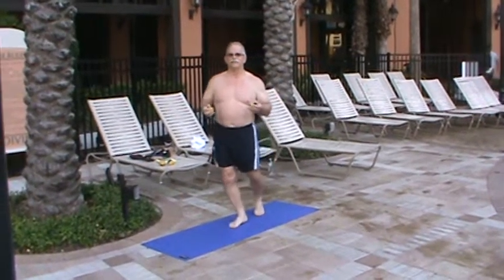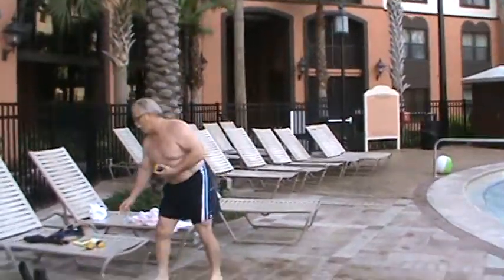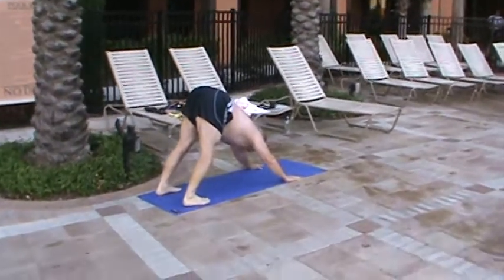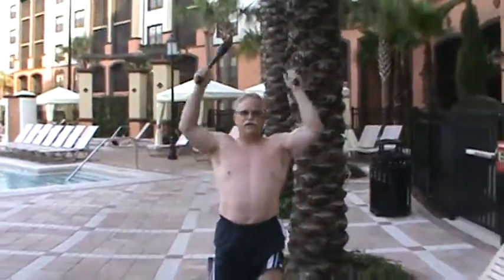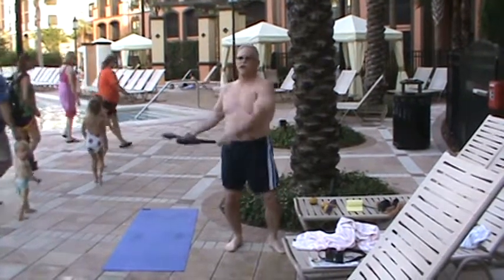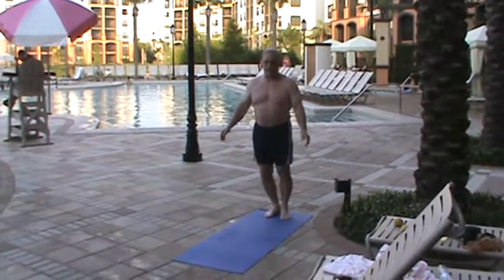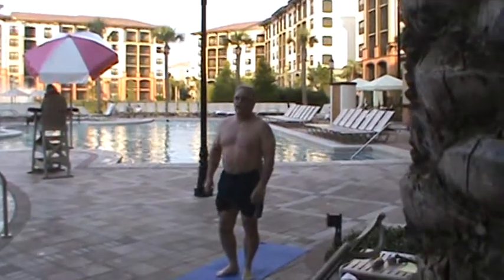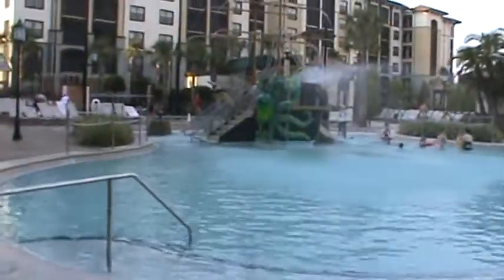Vacation Workout at the Sheraton in Orlando. 5-20-11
5/20/11. Orlando, Sheraton Vistana Villages. This is a poolside workout that I did a few times when we were down there. It's just a little circut of Juggling, Handstands/Yoga, Club swinging, and Burpees. I ended up doing 1,100 Burpees for the week